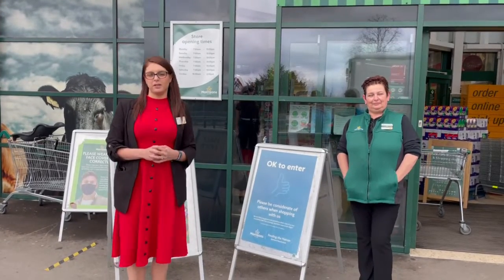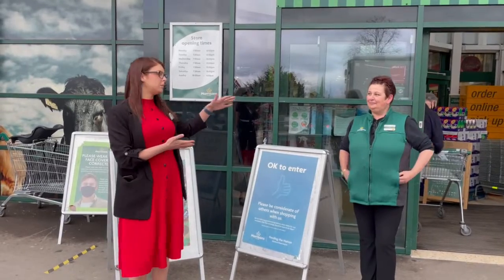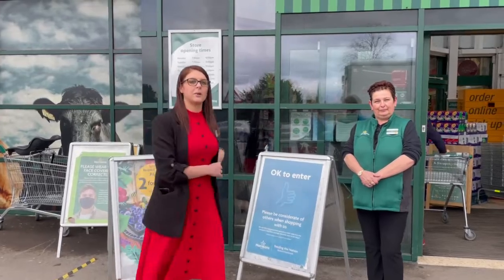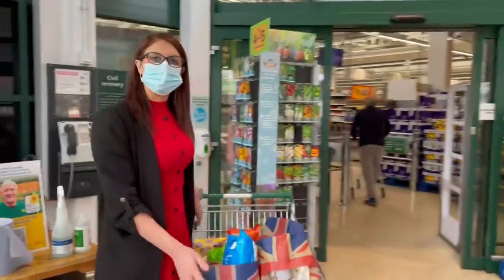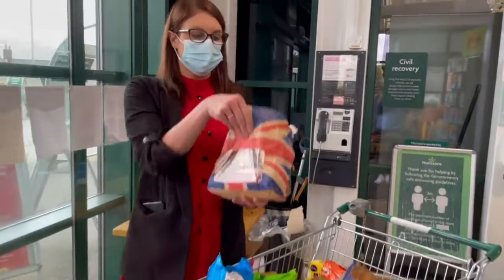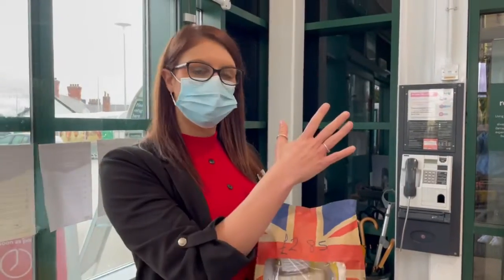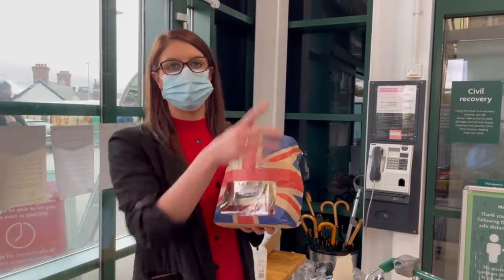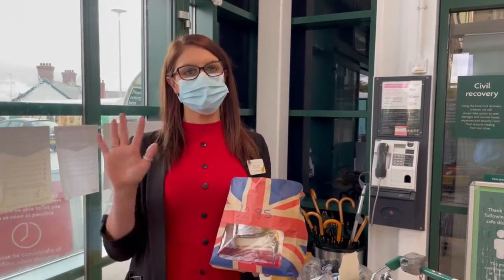How Morrisons Supermarket Supports Middlewich Food Bank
Morrisons in Middlewich supports Middlewich and District Food Bank through it's food donation point and "Grab A Bag" scheme